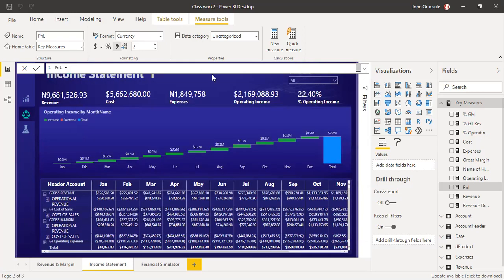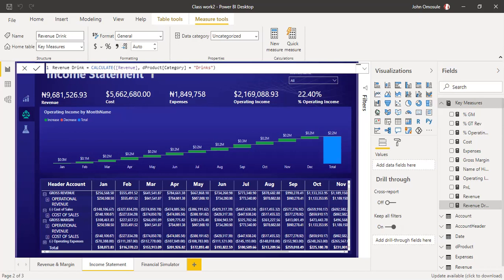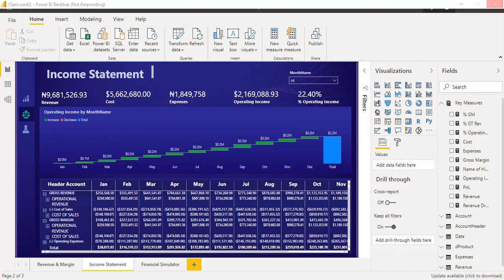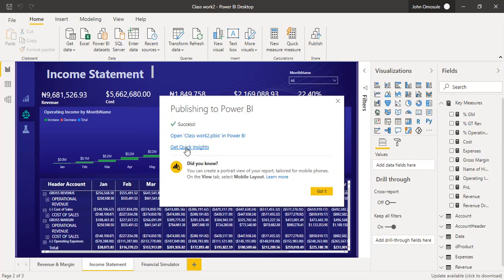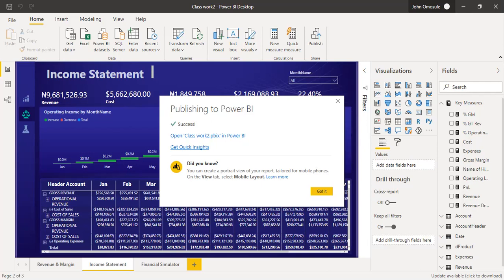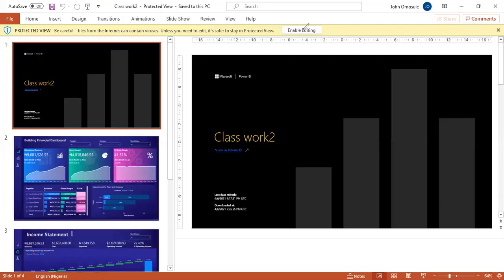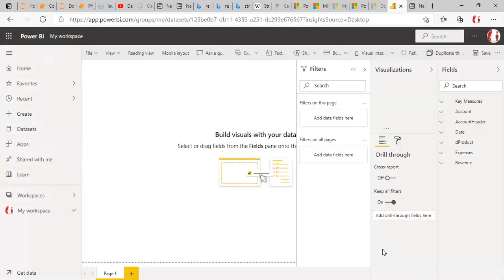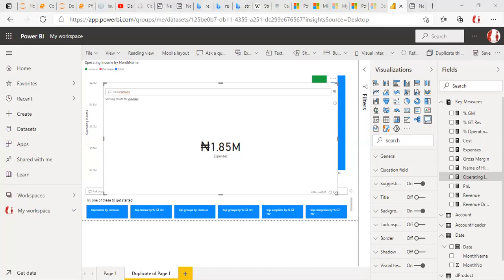Exploring Power BI service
In this video, I provided a general overview of Power BI Service.